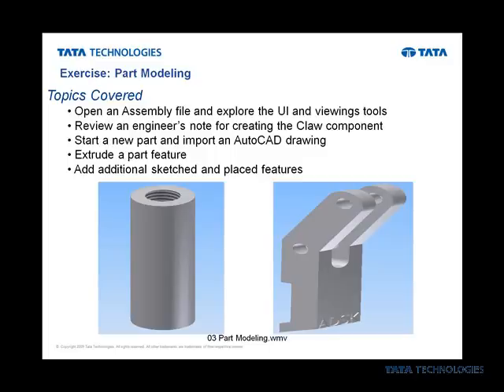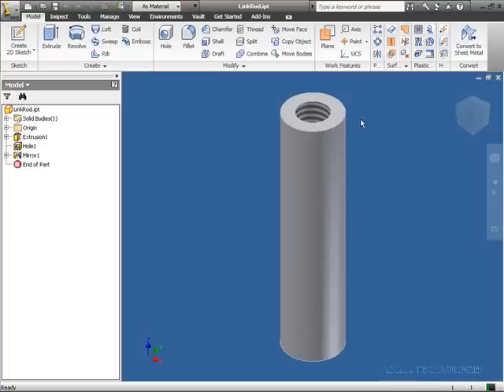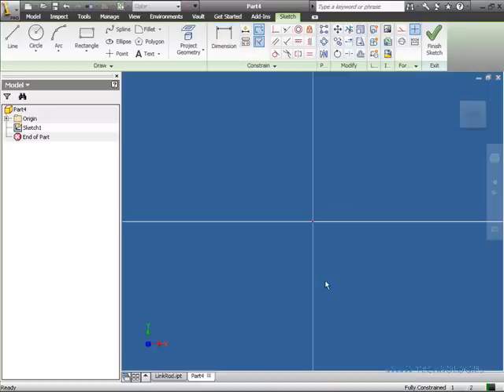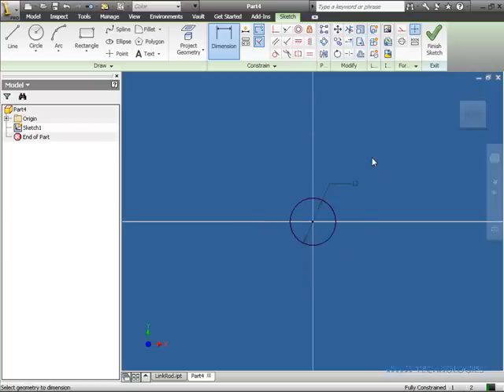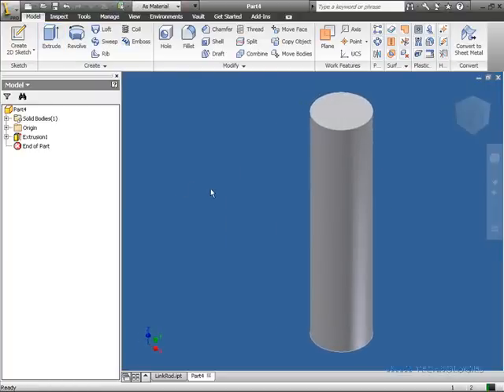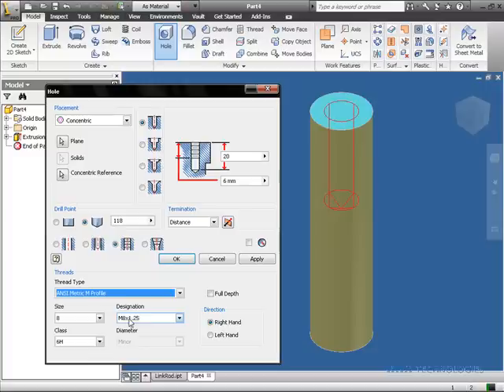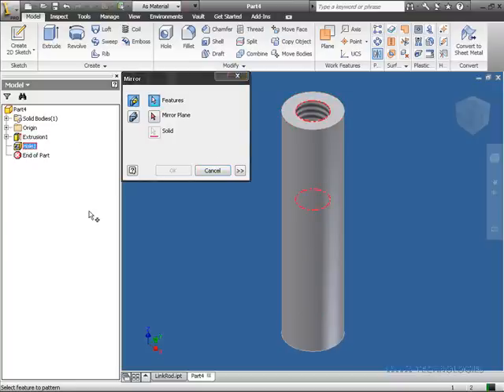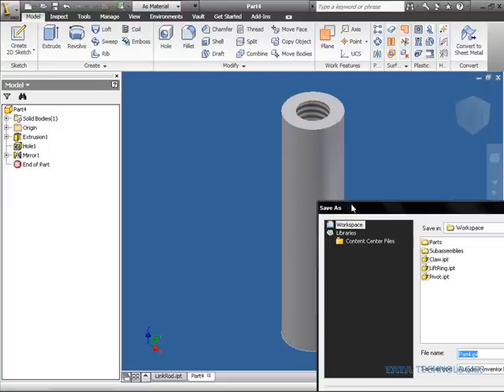3.1.a - Part Modeling - Autodesk Inventor 2010 Test Drive Coach